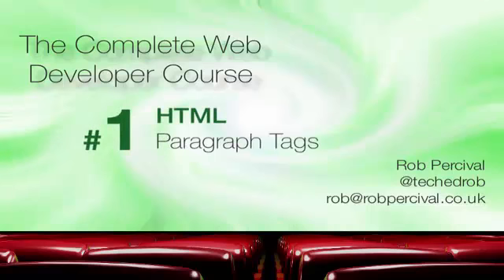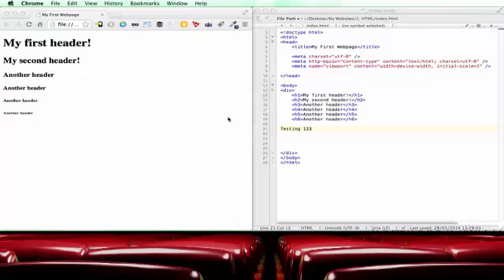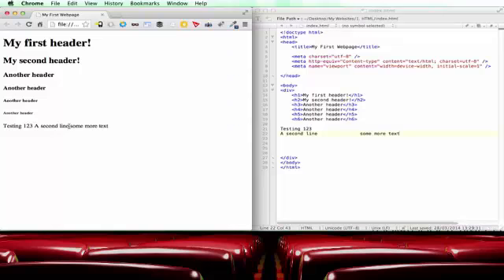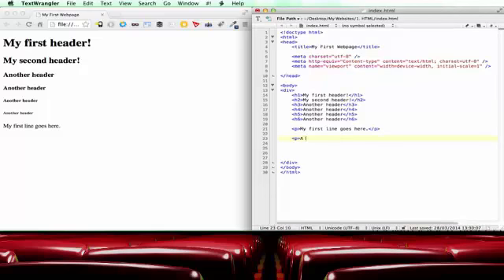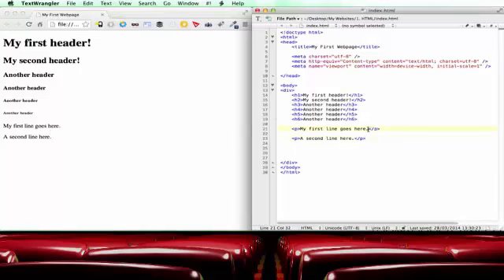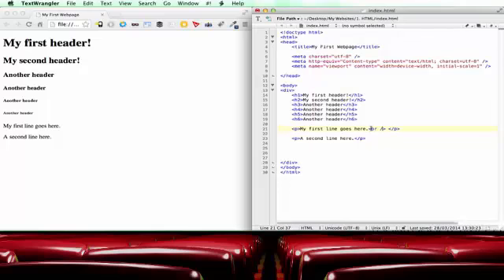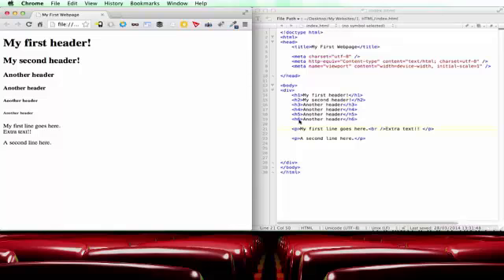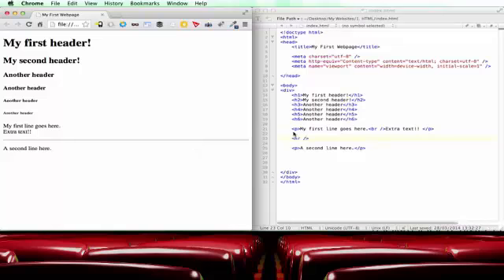Lecture 12 - PARAGRAPHS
Section 1 - Getting Started & HTML

** The most 5* ratings of any paid course on Udemy **

Over 11 chapters you will learn:

·Setting up your (free) hosting

·HTML

·CSS

·Javascript

·jQuery

·CMSs and WordPress

·Responsive Design

·PHP Coding

·MySQL Databases

·APIs

·Mobile Apps